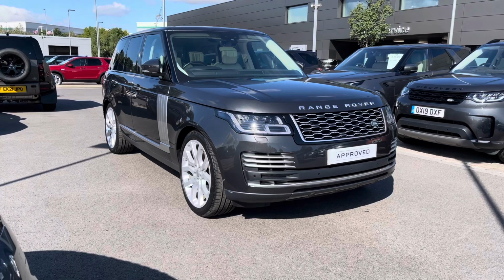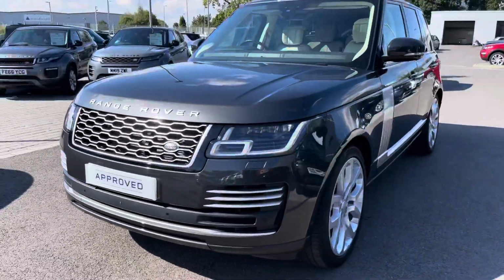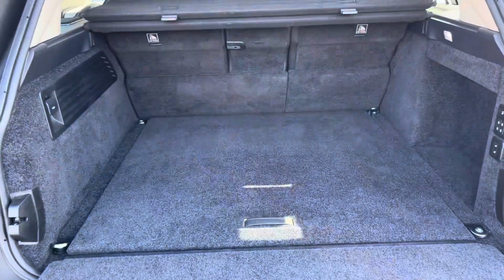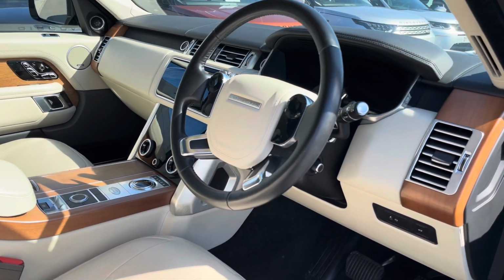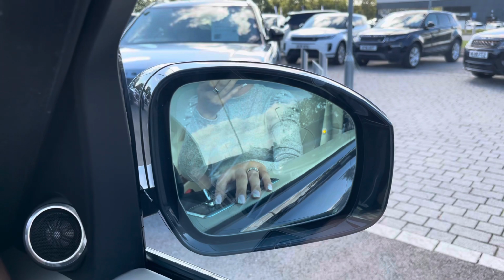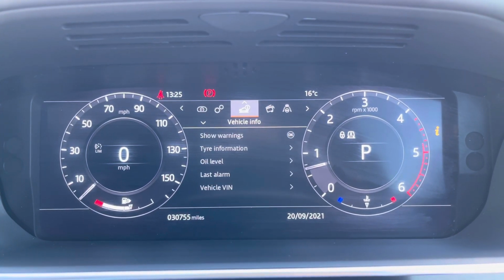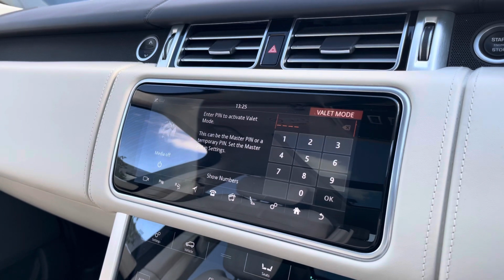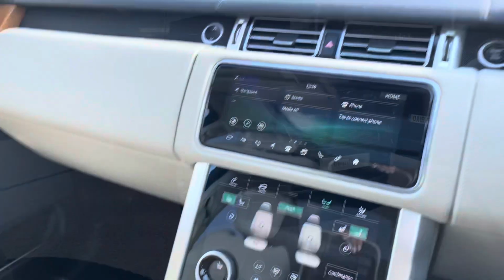Used Range Rover Autobiography 4.4 V8 at Stafford Land Rover – Used cars for sale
This is a lovely Range Rover with some fantastic spec including; front centre console cooler compartment which is handy for long journeys to keep refreshments cold, satin straight walnut veneer giving the interior a sleek finish, sliding panoramic roof which is really nice on a sunny day or for some fresh air, Meridian sound system for better quality sound, heated and cooled front seats ideal for winter and summer, executive rear class seats ensuring everyone has a luxury journey and front massage seats making every journey relaxing. Additional benefits include; heated steering wheel which is perfect for winter, soft door close, keyless entry and a powered tailgate which is useful when you have your hands full and 360-degree surround camera which makes parking and reversing so much easier.
This stunning car comes with a minimum 12 months Land Rover approved warranty and minimum 12 months of 24/7 roadside assistance.

Just into our stock, this Range Rover in Carpathian Grey, is now available for sale from Stafford Land Rover.

Reg number: OX19DXM
Fuel: Diesel
Transmission: Automatic
Engine Size: 4.4 V8
Mileage: 30755

Features include:
- Heated and cooled massage seats
- 360-degree camera